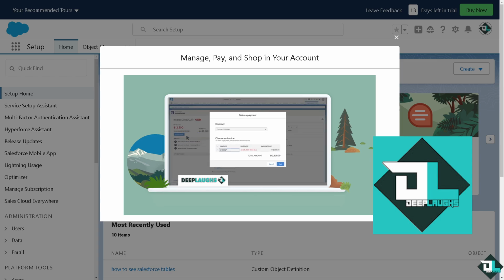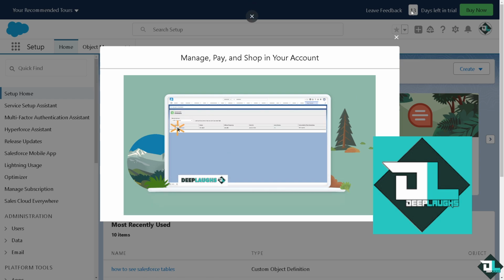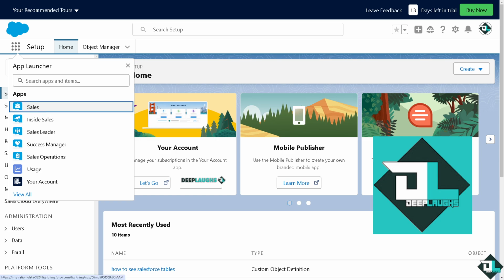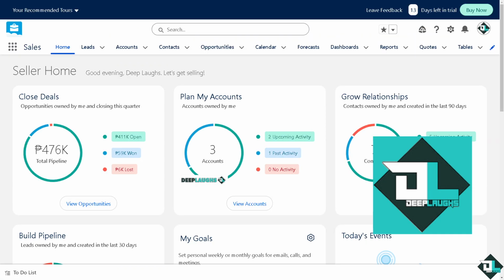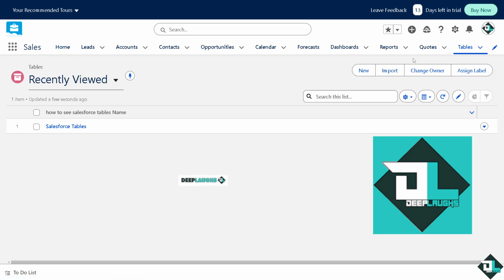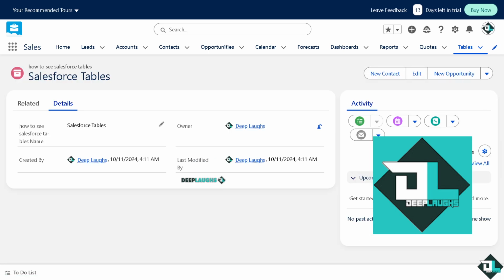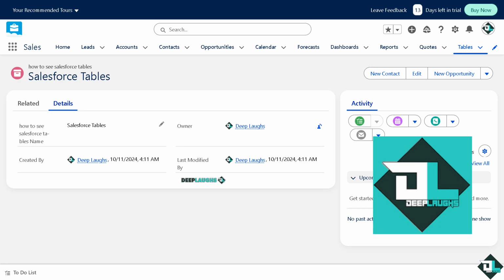How to See Salesforce Tables (Full 2024 Guide)